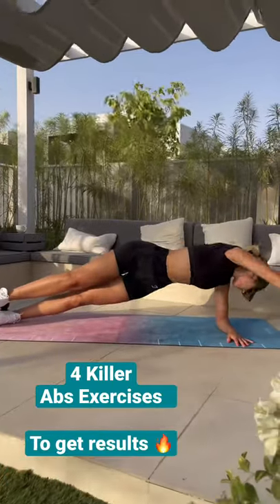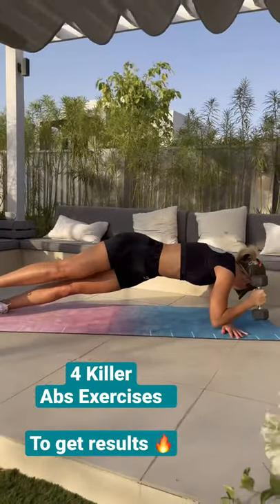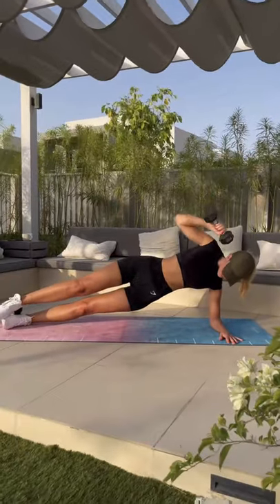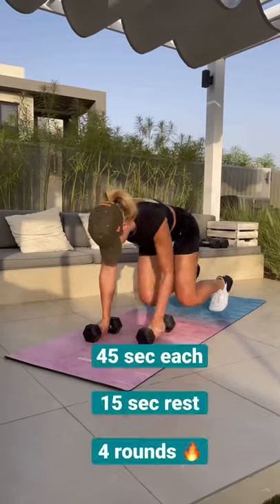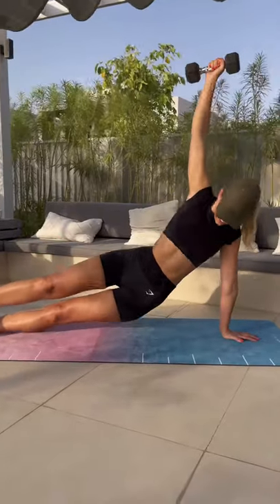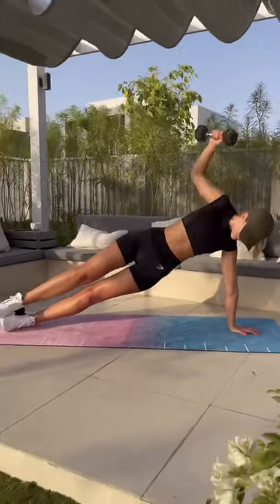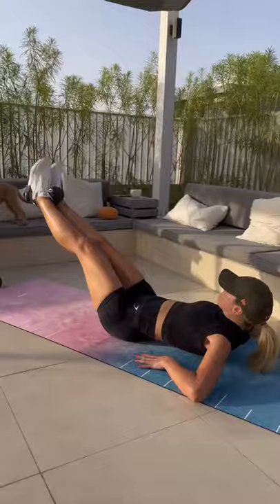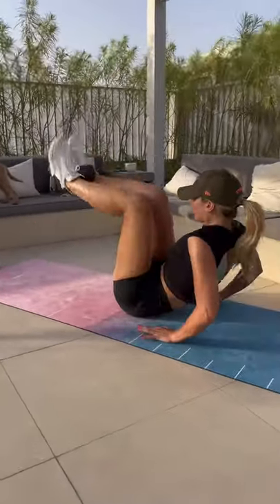4 Killer Abs Exercises To Get RESULTS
Here are 4 Killer abs exercises to get results from home. Try workout and let me know how you go!